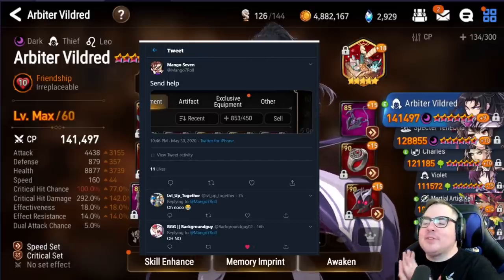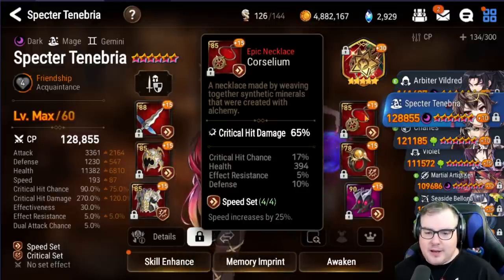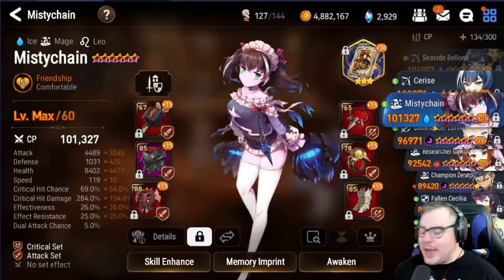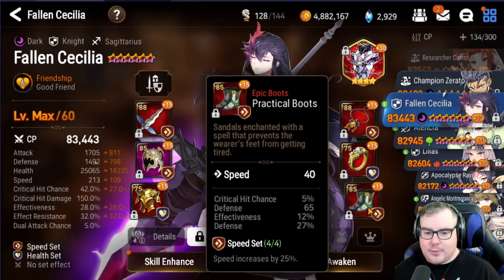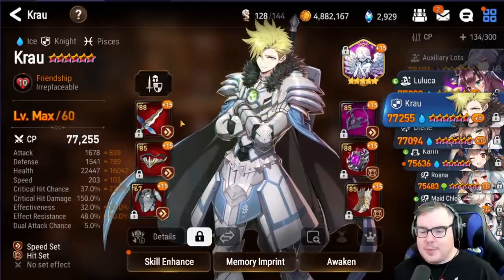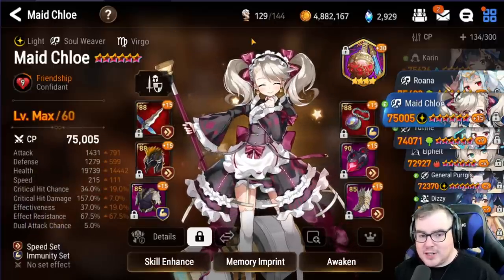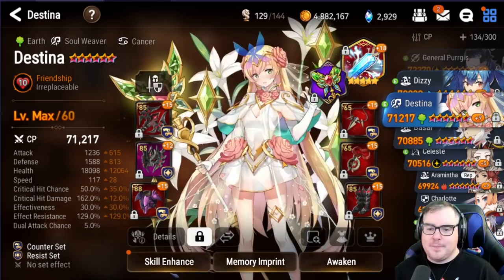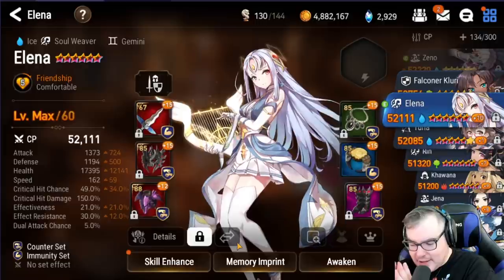How To Gear: EVERYONE! Here's All My Equipment & Builds! EPIC SEVEN